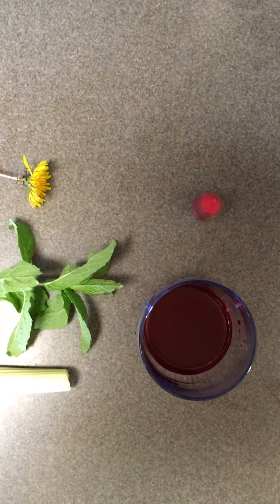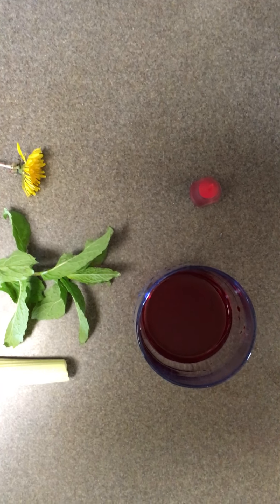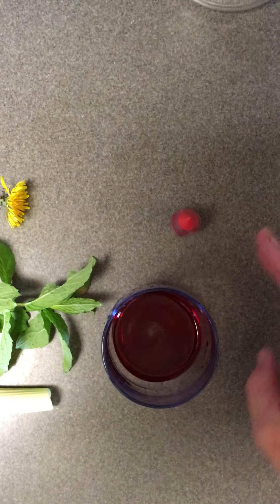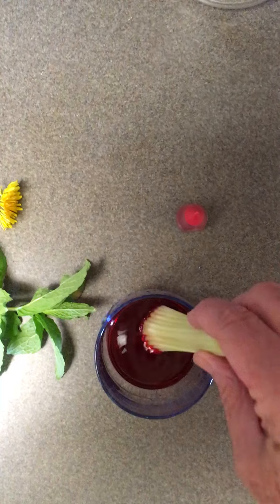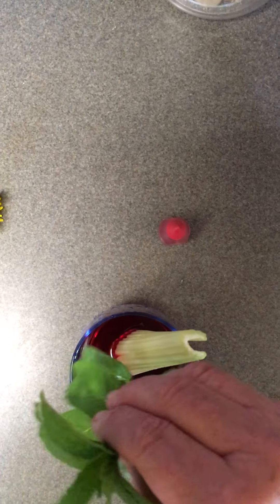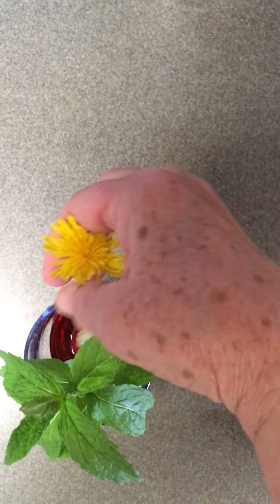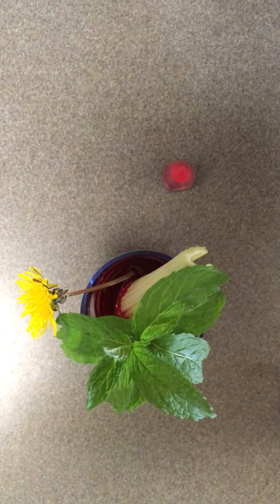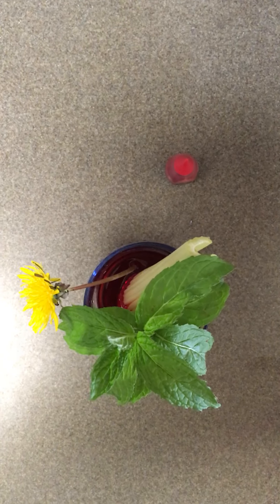Plant experiment with Mrs. Cause Part 1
How plants drink water